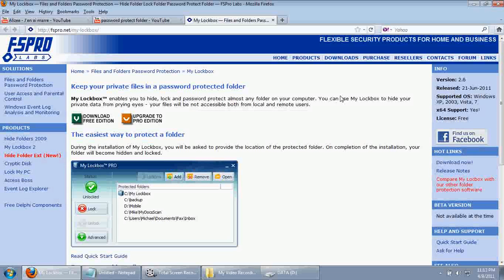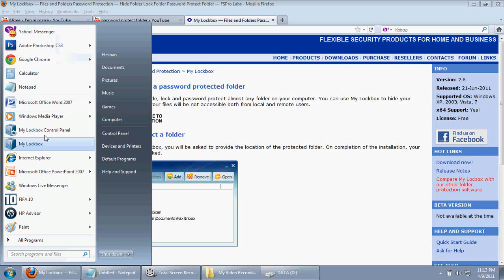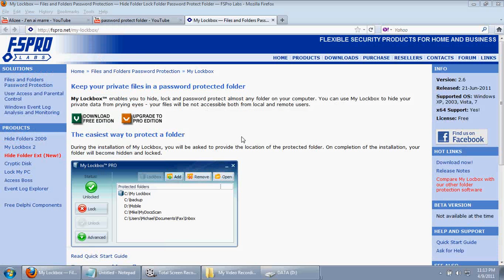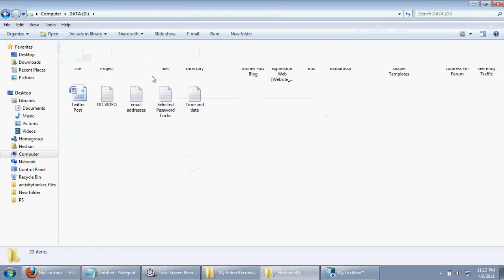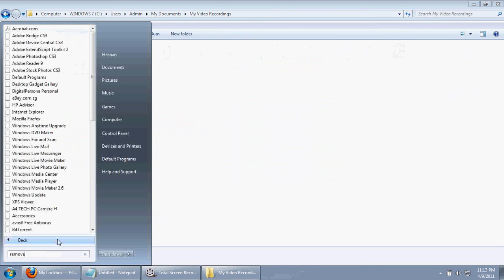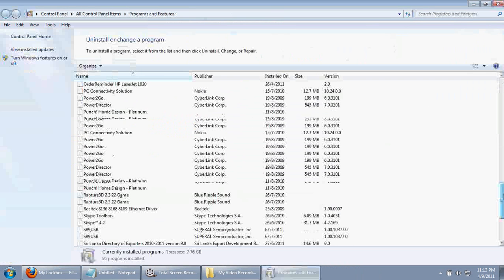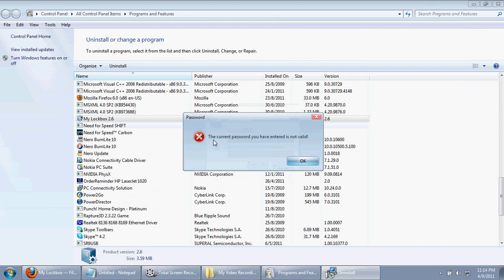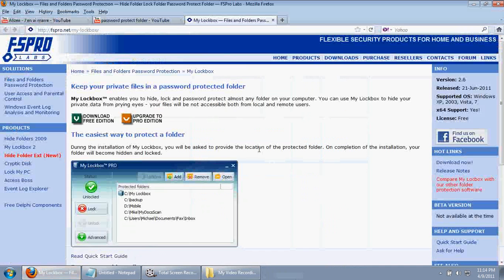Add Password To Folder With My Lock Box (Free Download)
Lock your folders with this free software.. free folder password software